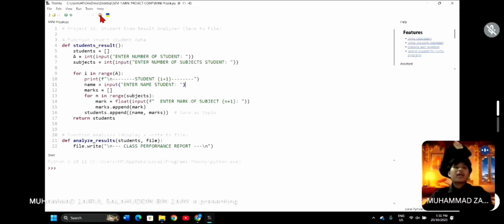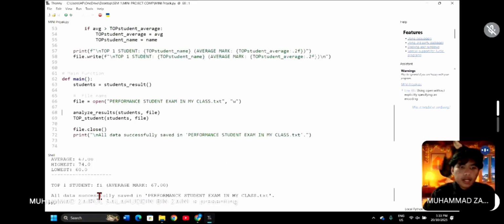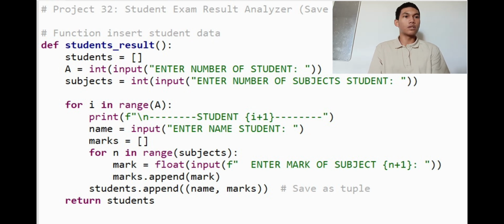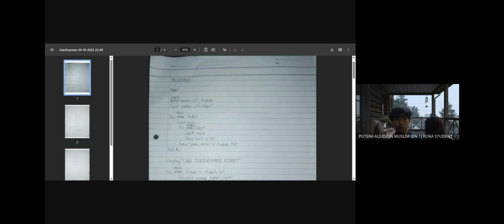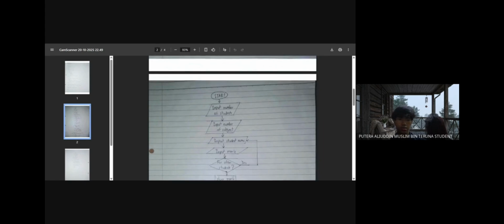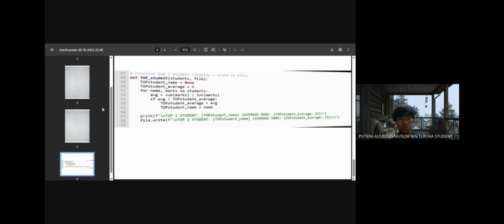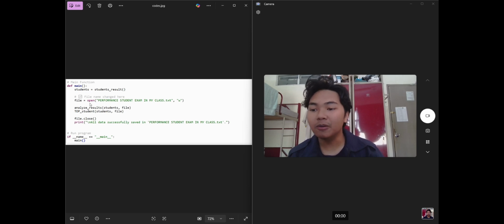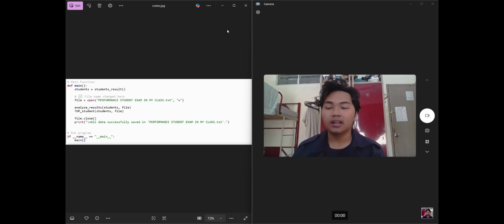MINI PROJECT GROUP 18 PROJECT 32